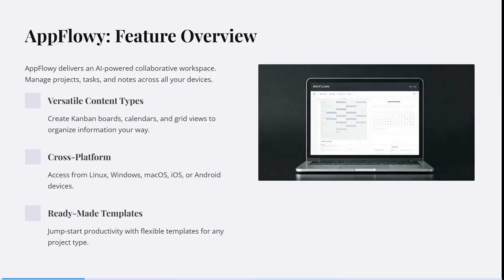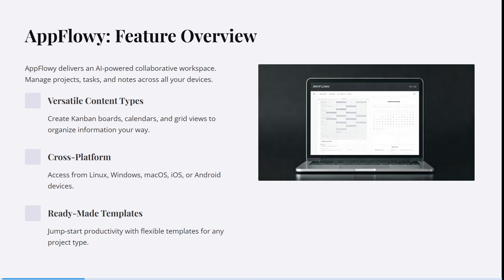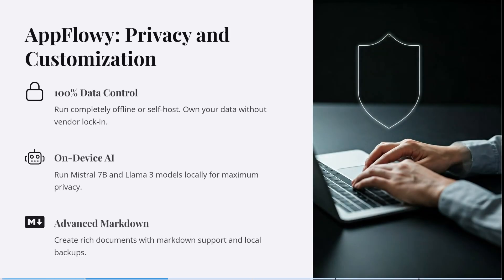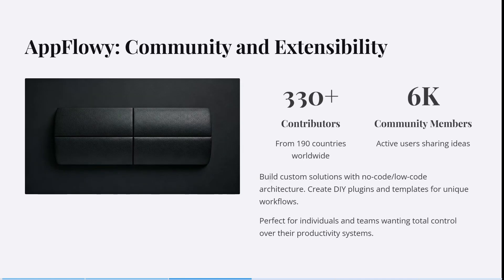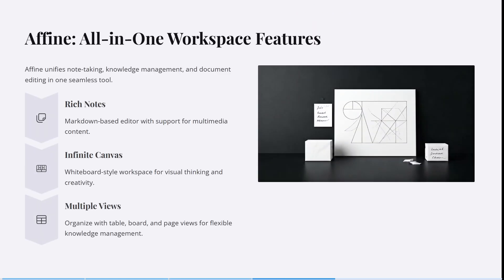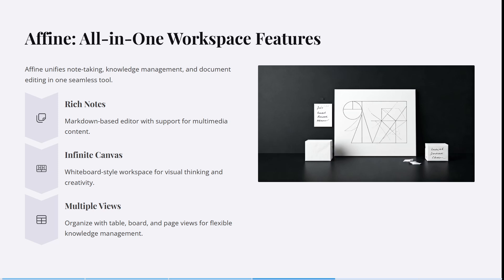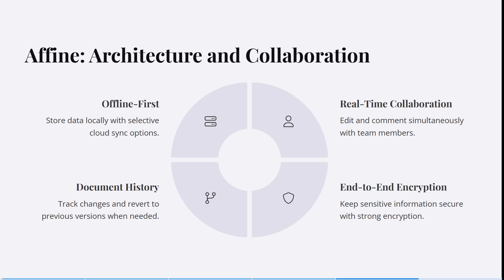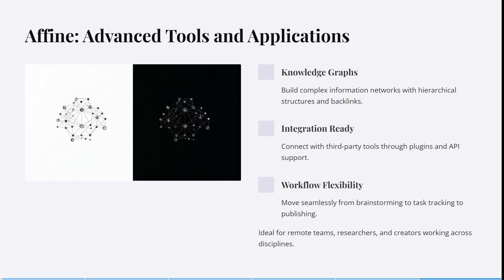Appflowy vs Affine | Which is the best productivity tool for you in 2025?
In this video, “Appflowy Vs Affine | Which is The Best Productivity Tool For You?”, we review two innovative productivity platforms designed to manage complex projects, notes, and workflows with flexibility. Appflowy is an open-source alternative to Notion, focusing on privacy and customizability, while Affine offers rich graph-based note linking and collaboration tools. We examine interface design, task management features, integrations, collaboration support, and pricing models. Whether you prioritize customization, privacy, or team productivity, this video helps you decide which productivity tool aligns perfectly with your workflow needs.